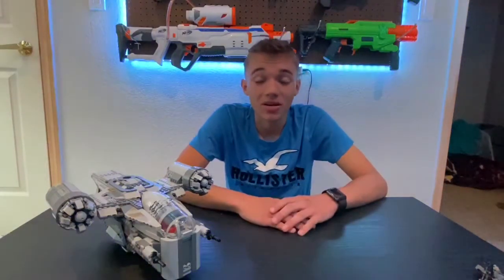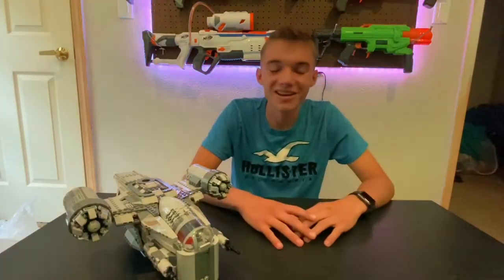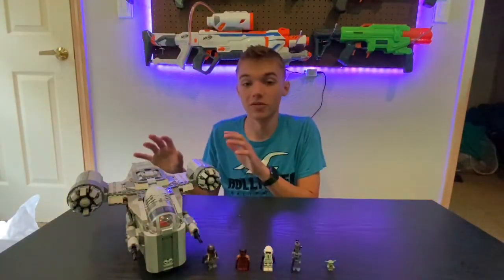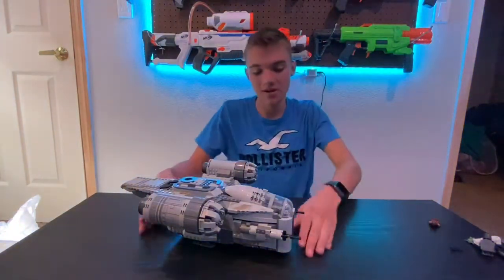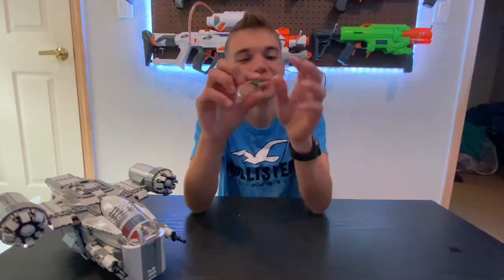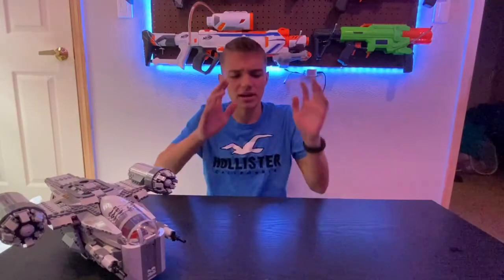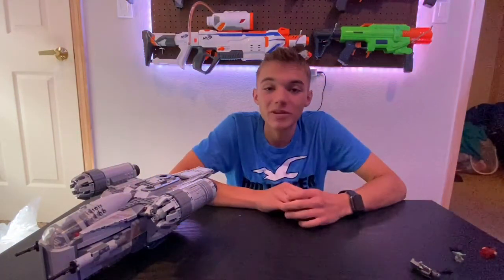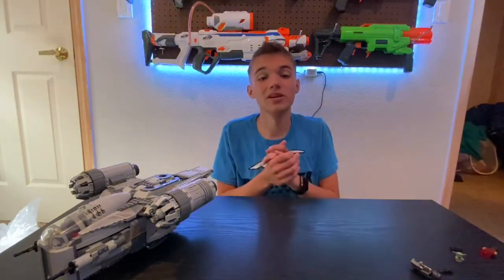LEGO Mandalorian Razor Crest REVIEW!!